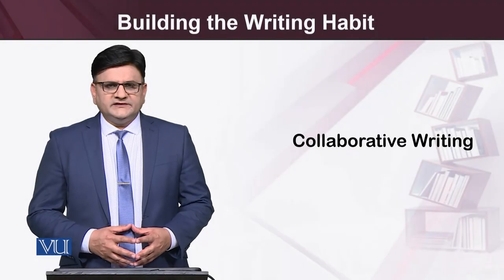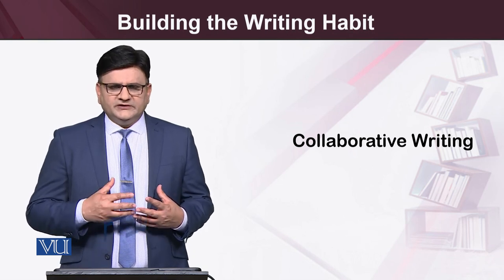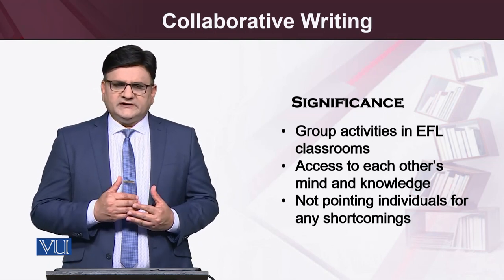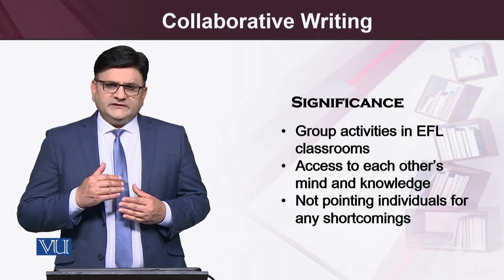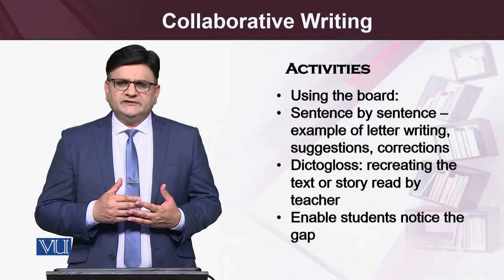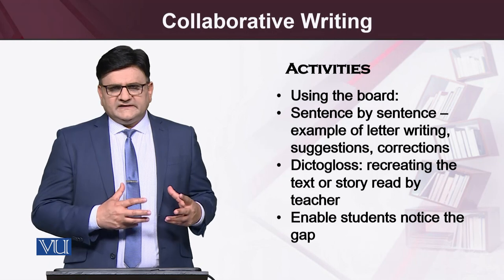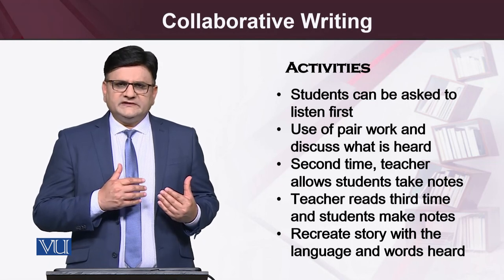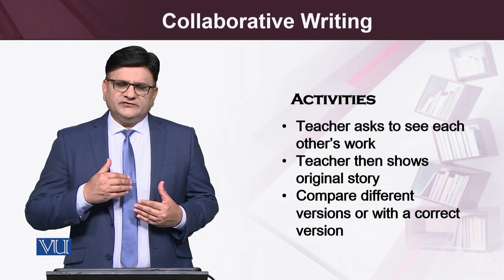Collaborative Writing | Teaching of Reading and Writing Skills | ENG515_Topic180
Topic:180 Collaborative Writing
By Dr. Saqib Goraya